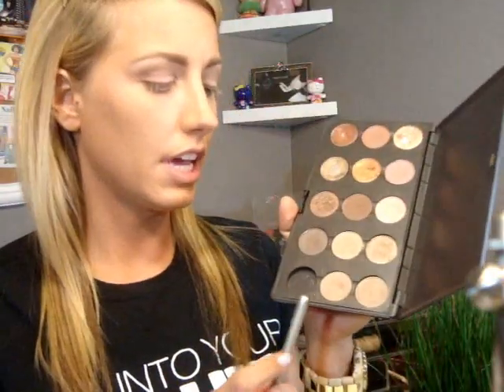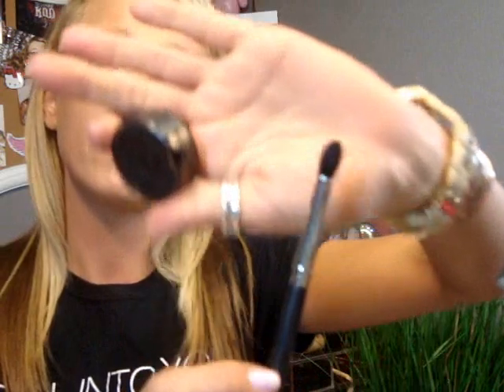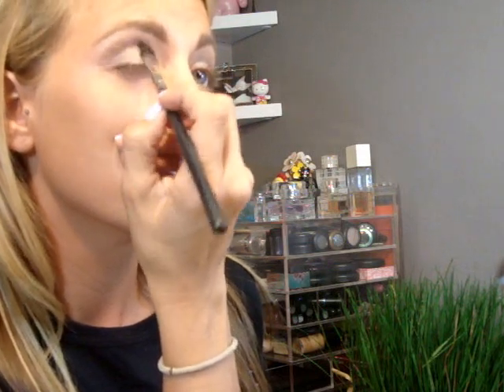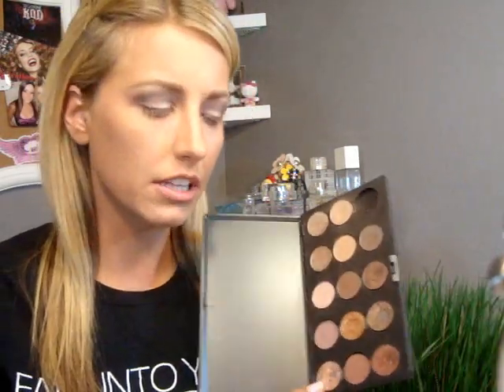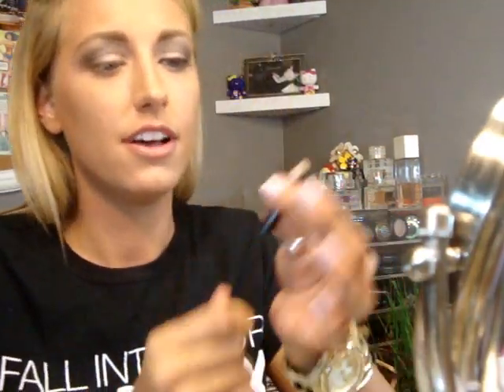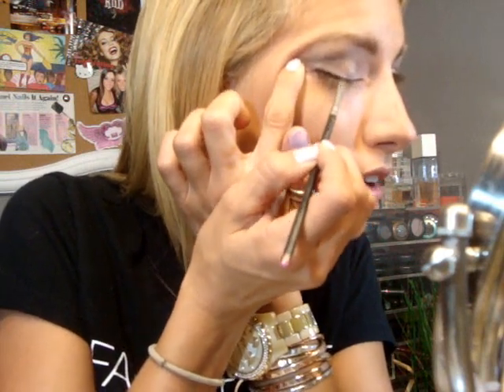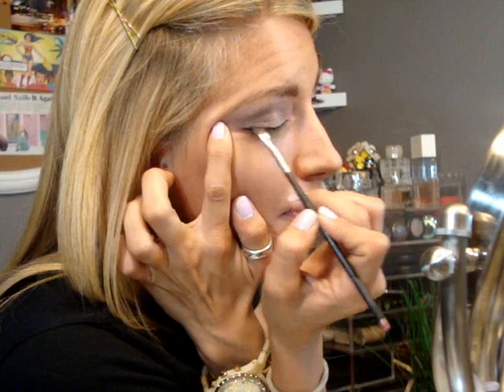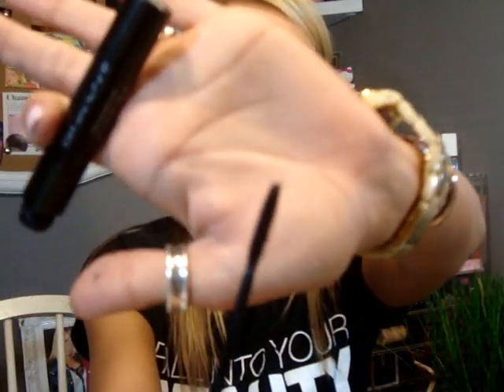Tutorial: Naked Satin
Jewelry:
Sonya Renee amazing circle studs
Lisa Taubes 42" rose gold chain
David Smallcombe cuffs
Michael Kors horn band watch
polish: essie- Neo Whimsical